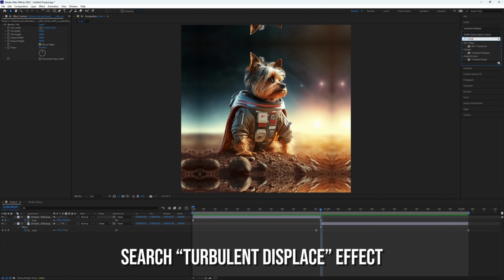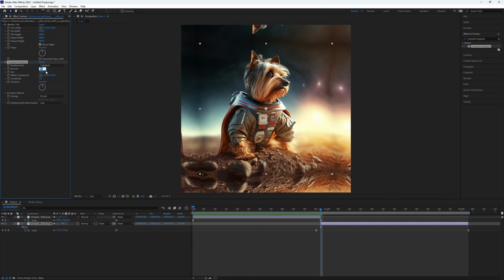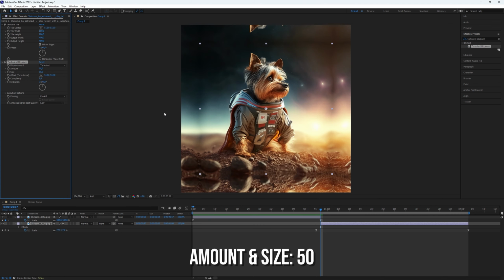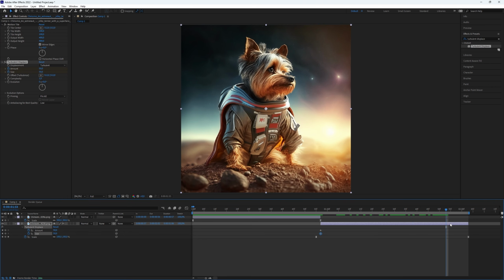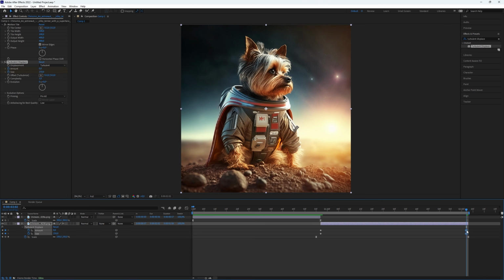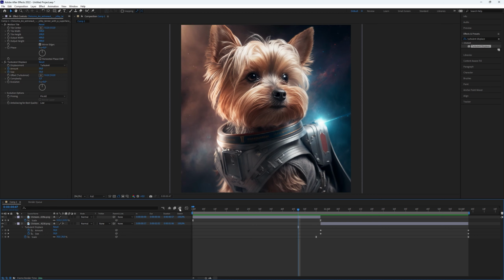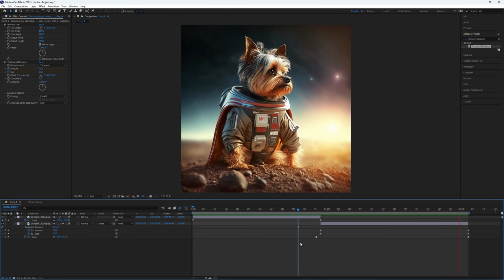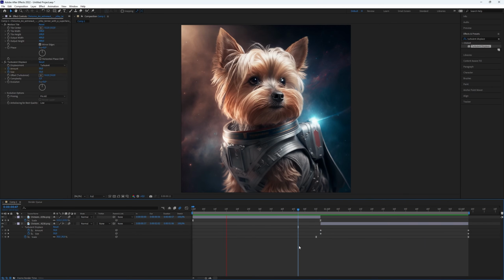How to Create a Turbulent Displace Shake in After Effects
How to Create a Turbulent Displace Shake in After Effects in 2023

Learn How to Create a Turbulent Displace Shake in After Effects. It's really easy to do and learn to do it in just a few minutes by following this super helpful After Effects tutorial.

In this tutorial, I'll walk you through the step-by-step process of creating a realistic and captivating shake effect using the Turbulent Displace effect in After Effects. I'll cover all the settings you need to know, and provide some pro tips to make your shake look natural and impactful.